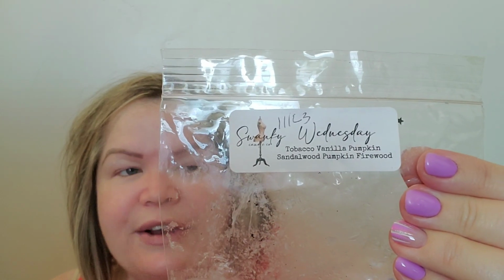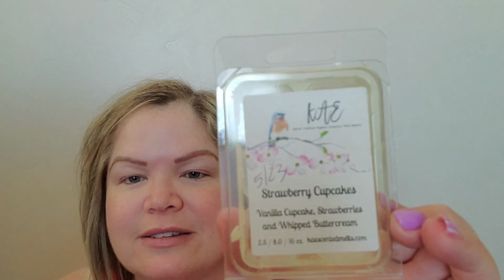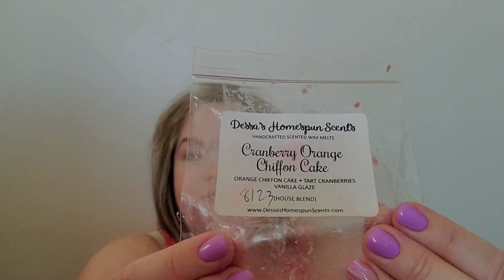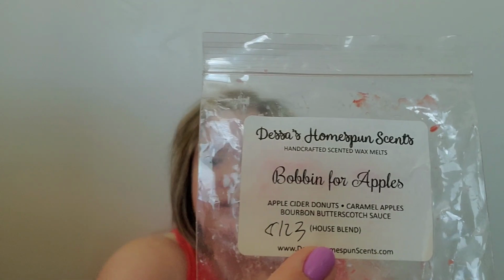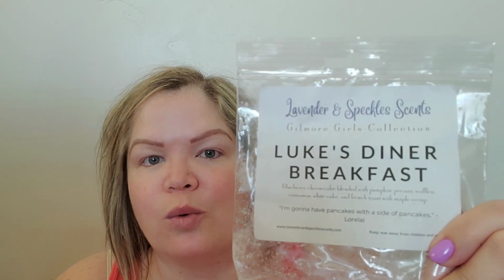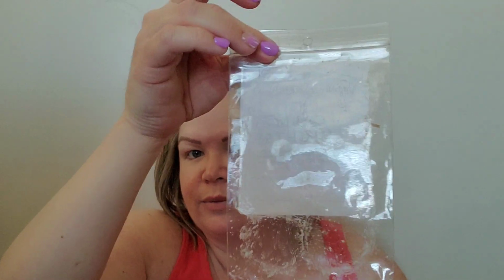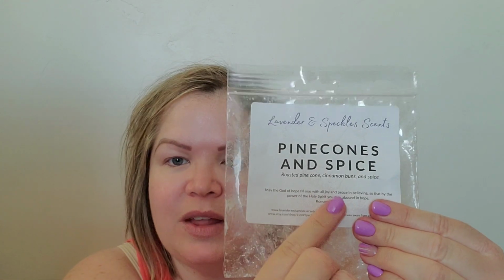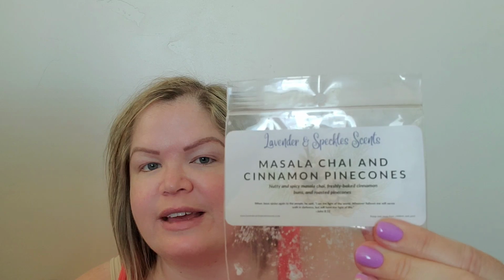Weekly Wax Empties | One Month Worth! Part 1 🌟 | Impressions | Jan 22nd to Feb 24th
This is Part One. Vendors reviewed are CFTKR, Kae, Swanky, Lavender and Speckles and Dessa's Homespun Scents. Part Two coming soon! 🌟 ❤️